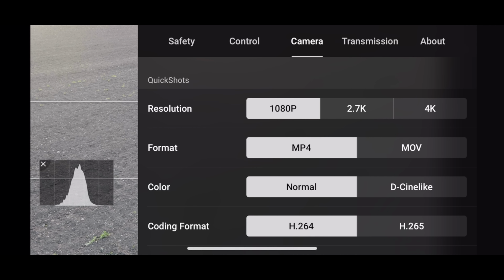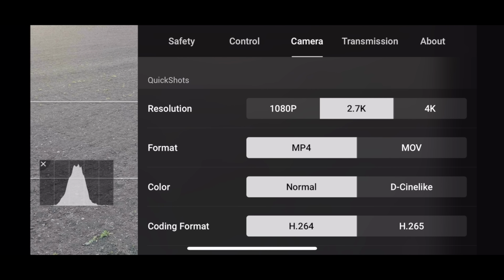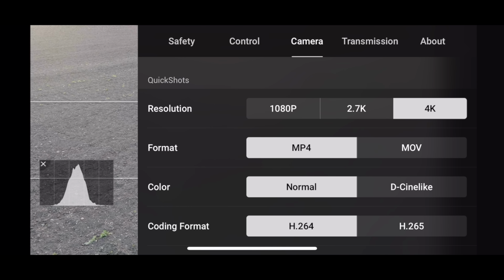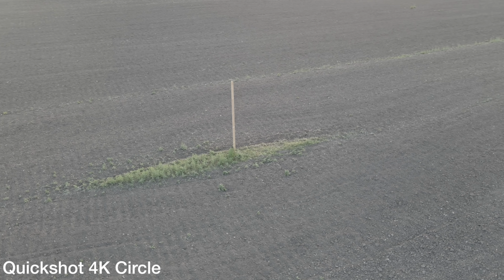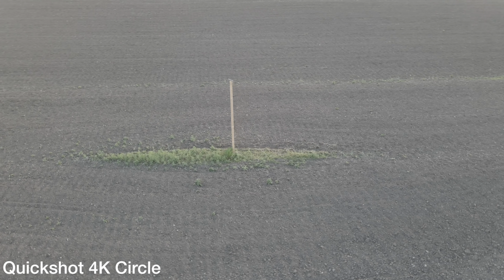Mavic Air 2 - Things You Need to Know. Part 2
Your Mavic Air 2 questions answered. Everything you need to know about the Mavic Air 2.

My Gear:

Best microSD Cards